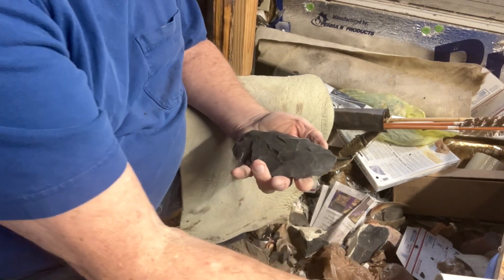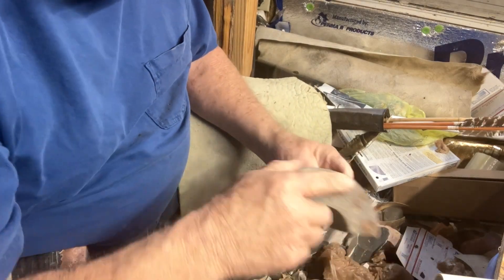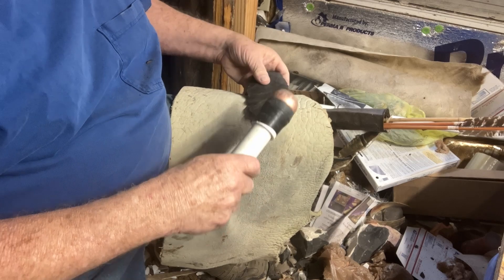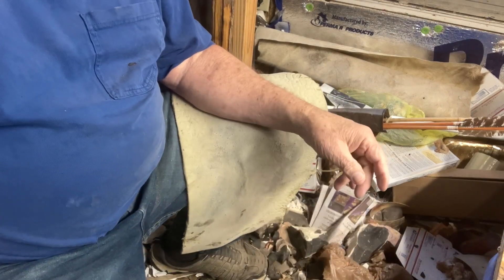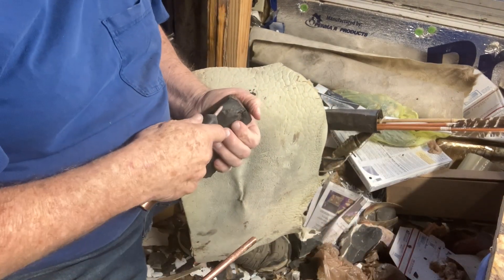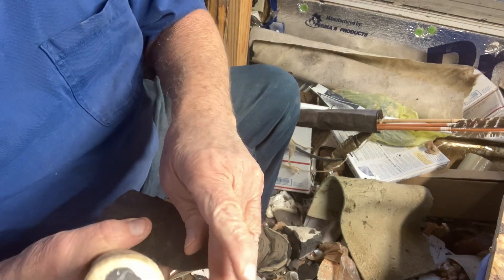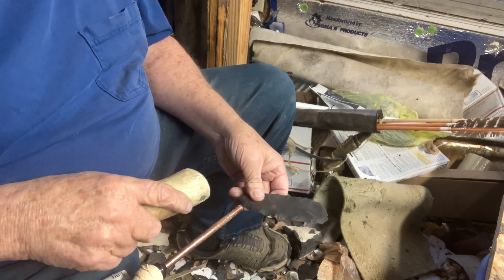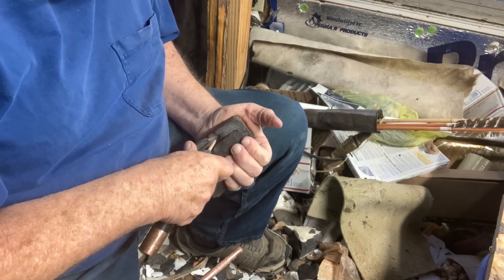Ted frank 1990 doing indirect percussion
Dan Collins indirect tool